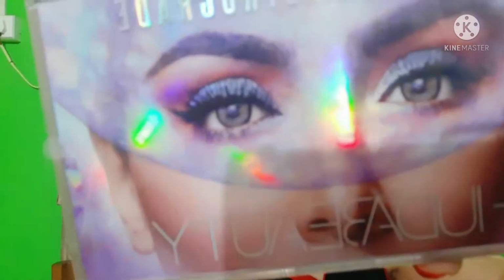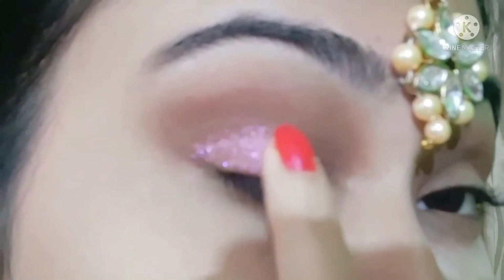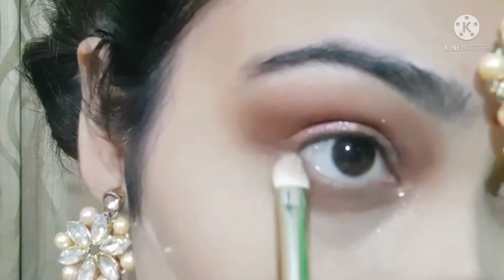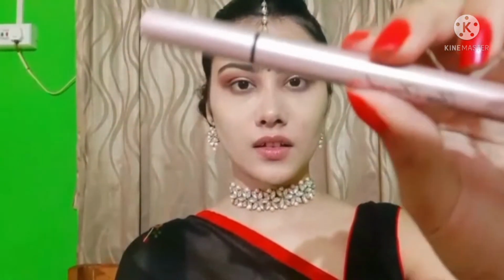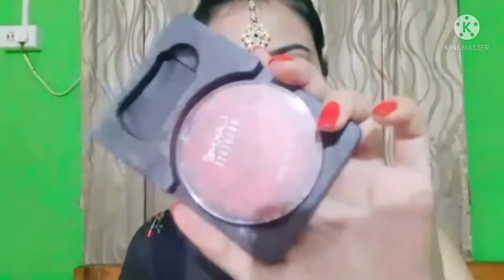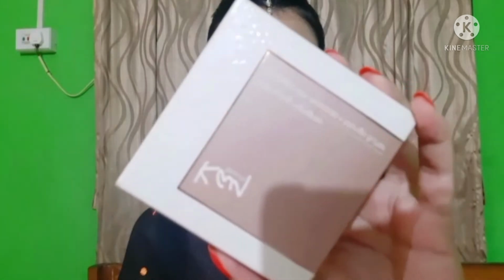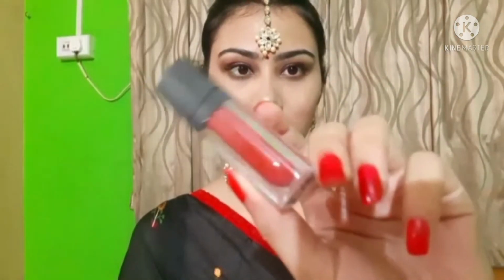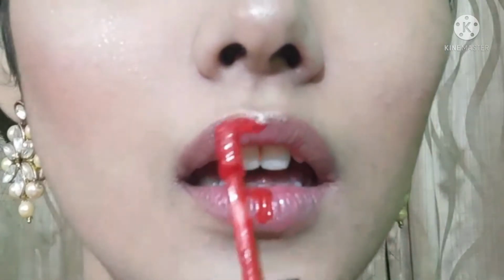Simple *Diwali Look* for Beginners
Hi guys!

Hope you all enjoyed watching the video.